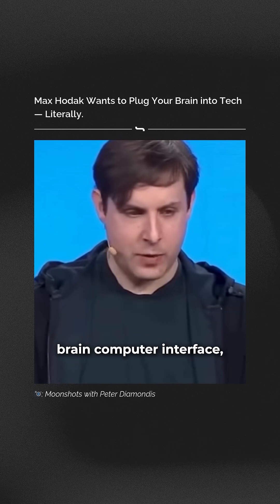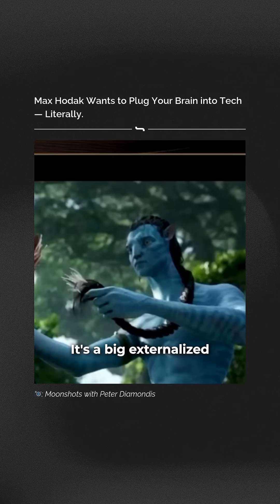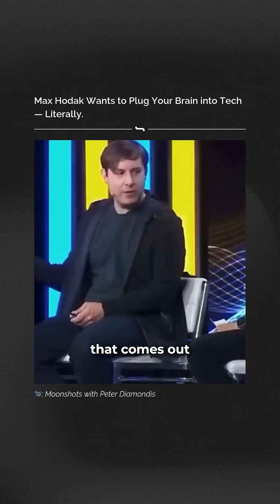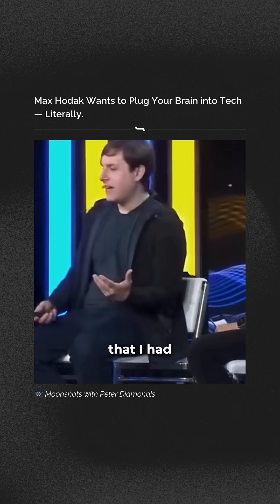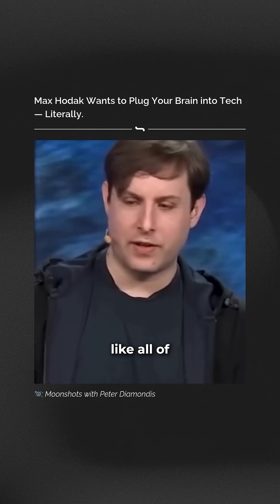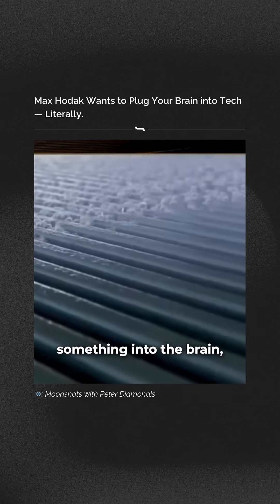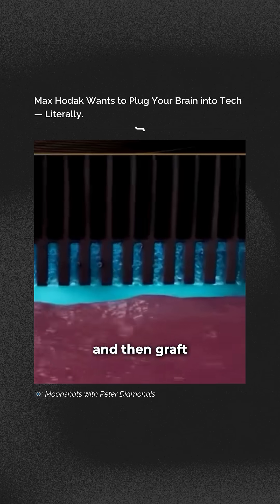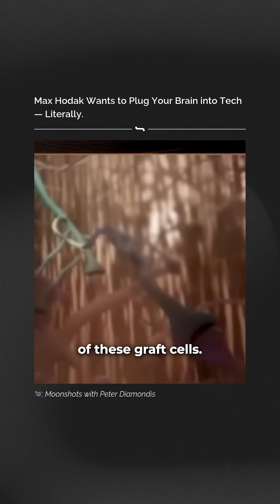This GUY Wants to Plug Your Brain into Tech — Literally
Max Hodak presents a brain-computer interface (BCI) concept centered on a bio-hybrid device that integrates engineered neurons with an electronic chip. This "organic USB port," also dubbed a "13th cranial nerve," aims to offer a high-bandwidth, minimally invasive connection—potentially involving a million neurons—while avoiding damage caused by traditional electrodes. The concept draws inspiration from sci-fi, like the neural links in Avatar.#